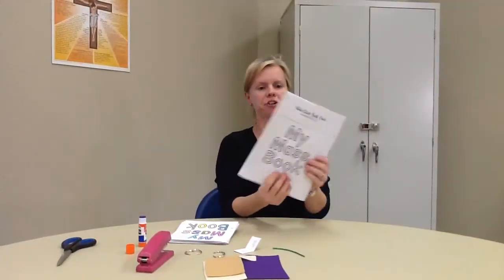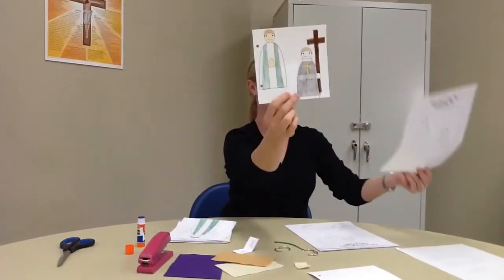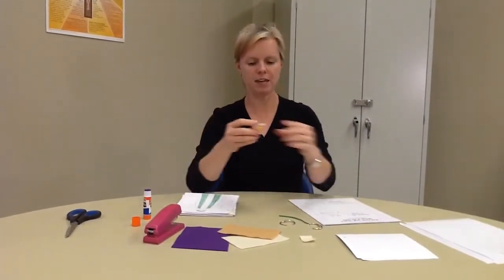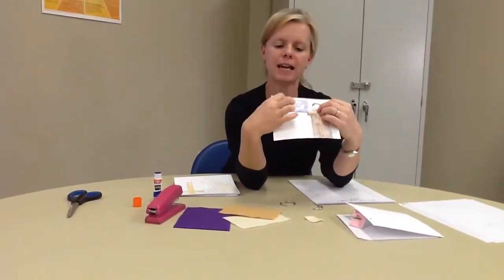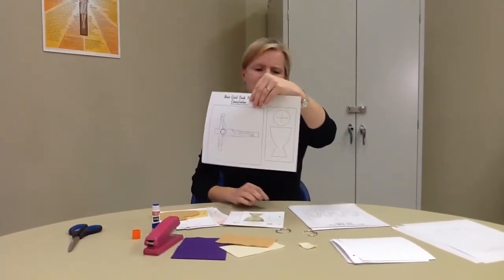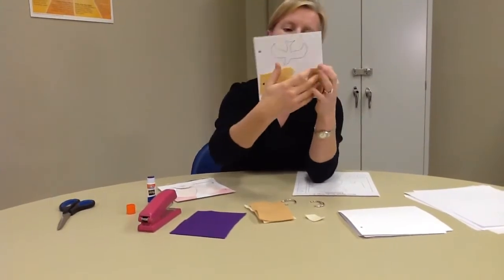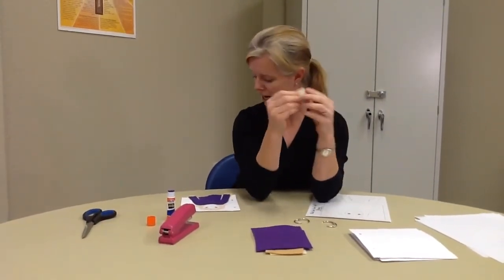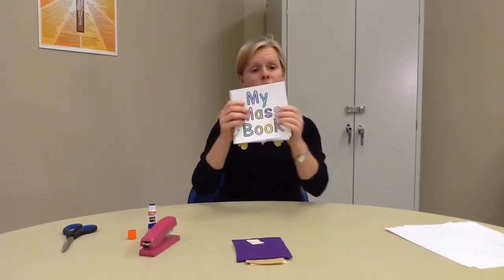Lesson 18: Mass Book craft